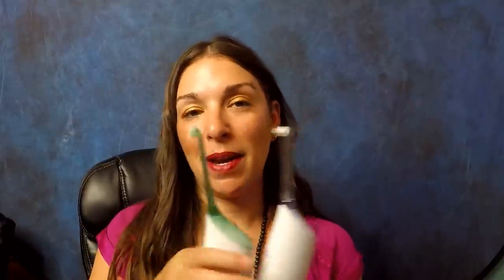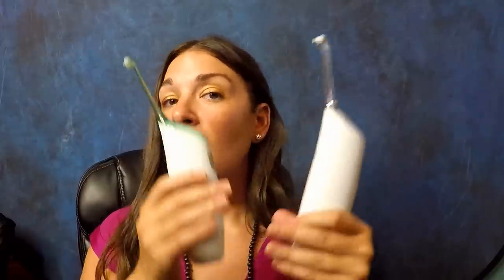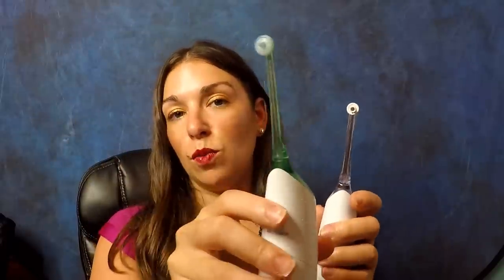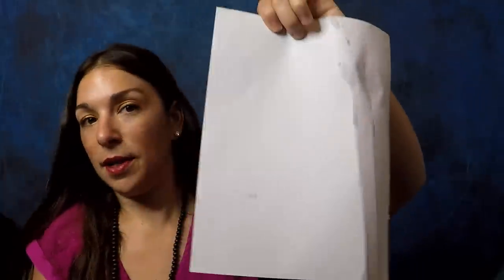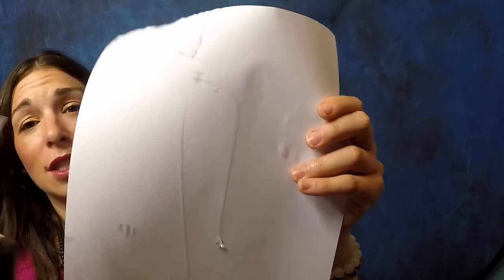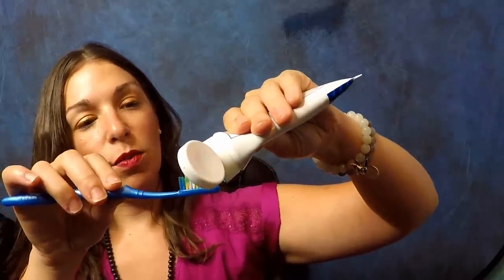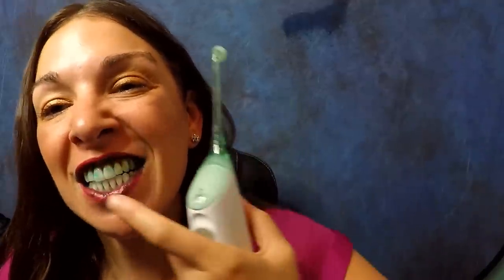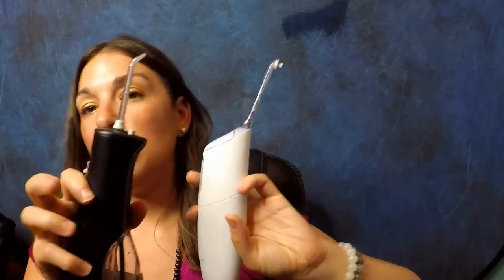Waterfloss vs Air Floss Comparison Sonicare vs WaterPik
If you just wanted to order a tube or two to try first: